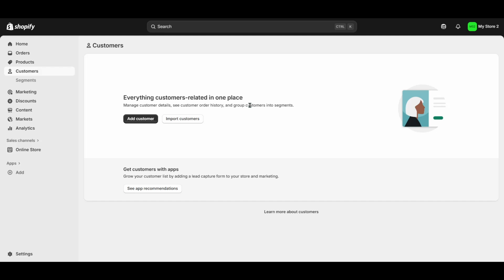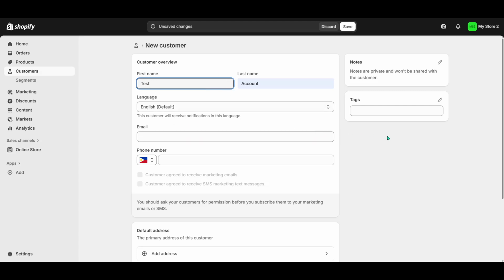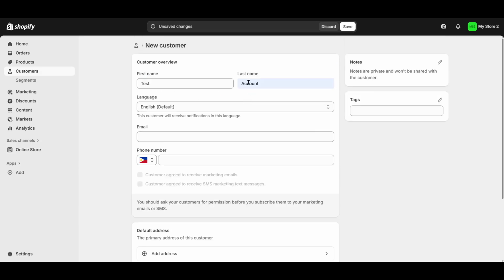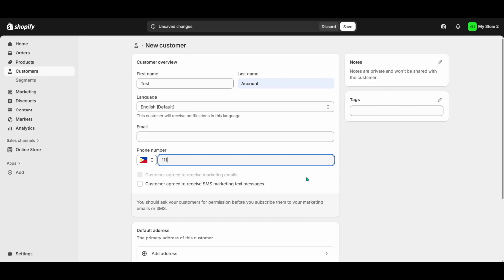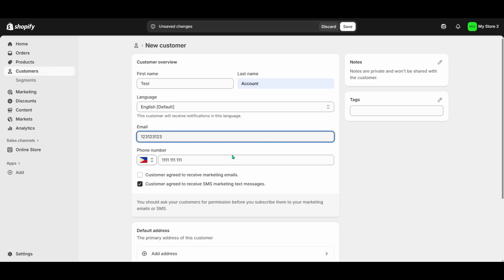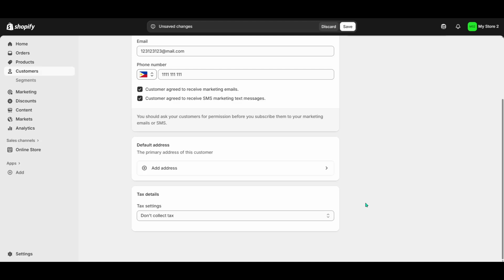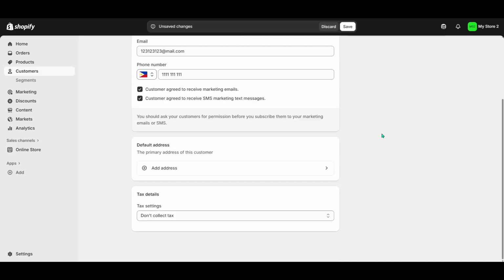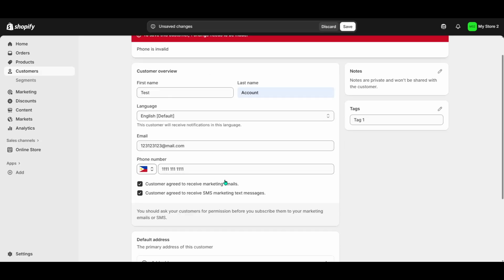How to Add Customer Details in Shopify (2025 Step-by-Step Tutorial)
This 2025 Shopify tutorial is perfect for store owners, staff, and bookkeepers who want to keep accurate customer records and improve their CRM inside Shopify.

how to add customer details in shopify 2025 tutorial, manually add new customer shopify admin, shopify customer management tutorial, edit customer information shopify 2025, ecommerce crm shopify customers guide, create and update customer profiles shopify, shopify tutorial manage customer database, add contact details and notes shopify admin, how to organize customers in shopify 2025, shopify beginner tutorial add and edit customer info